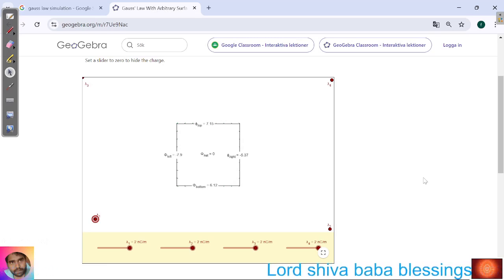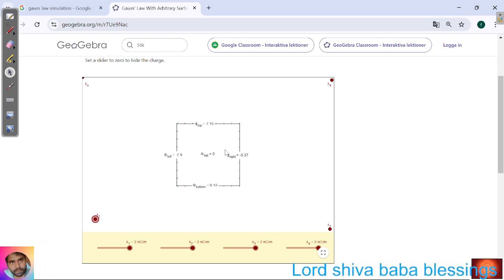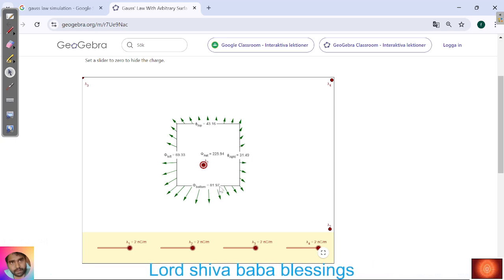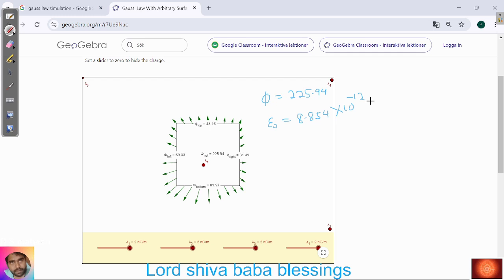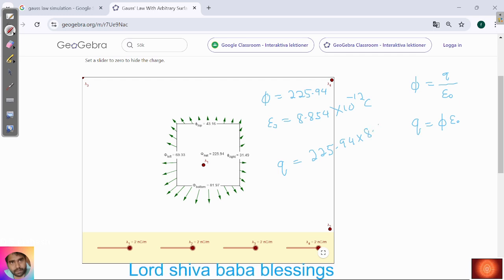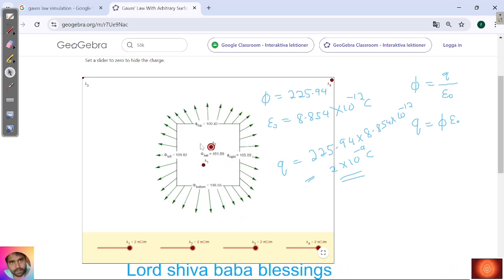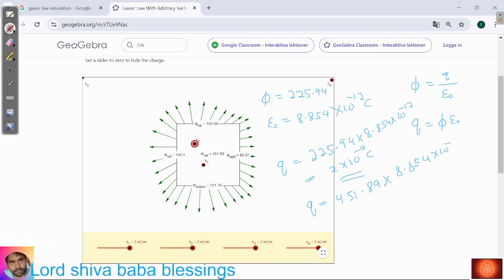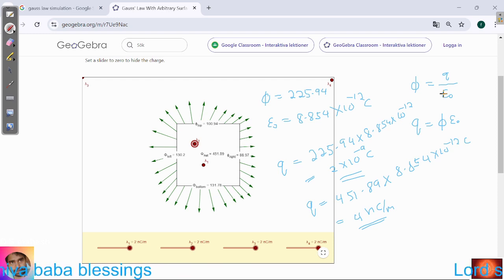1.12.2 Gauss's law simulation